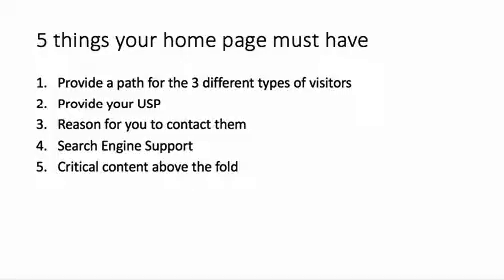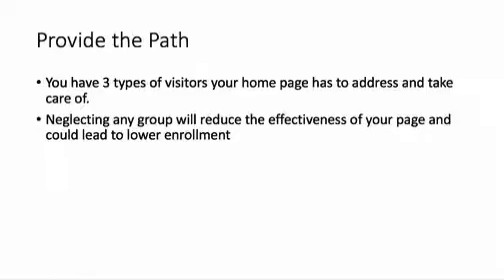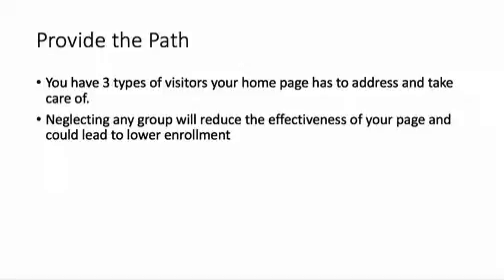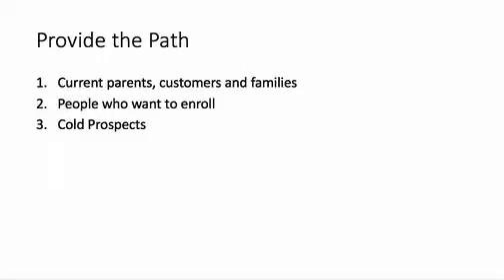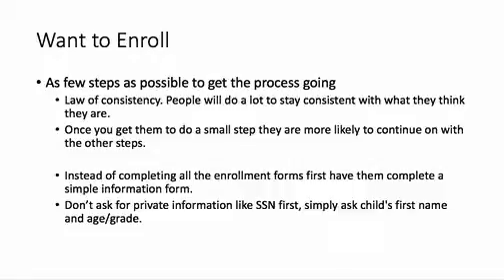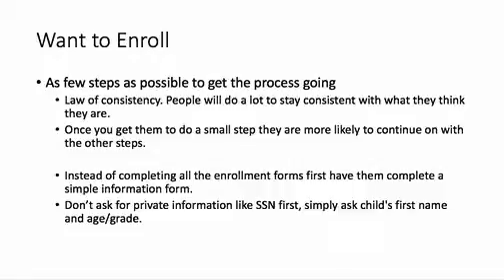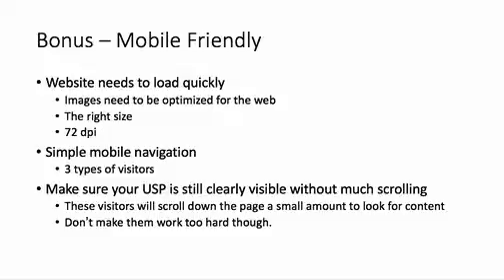Home Page Design for Private Schools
Why is the homepage so important?

Why would we want to talk about it?

Although you might sometimes hear your homepage referred to as a landing page because this one page on your website is very different from every other page on your website.

Your home page is important because 80% of new traffic to your website first lands on this page.  This it has only 5 seconds to convince someone to stay on your website and learn about your school.